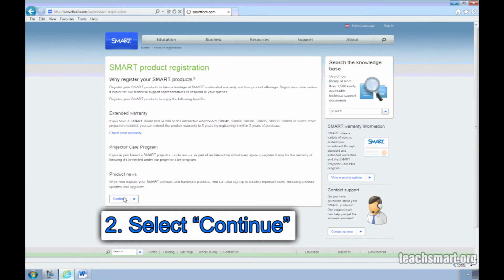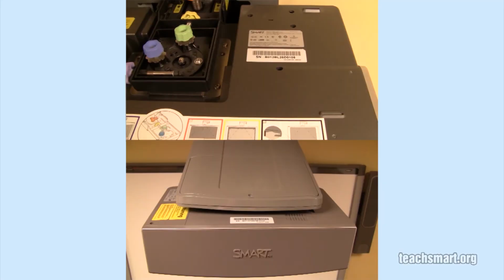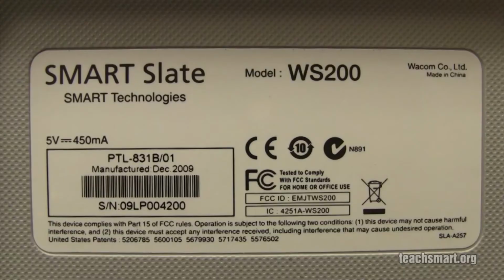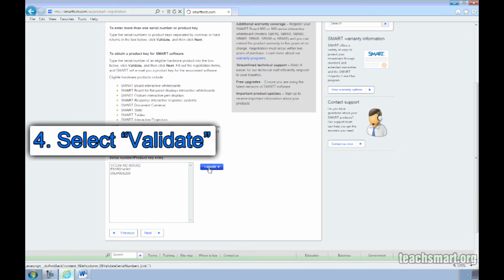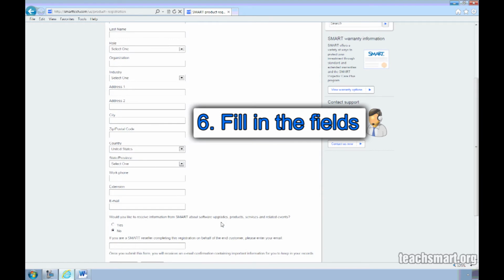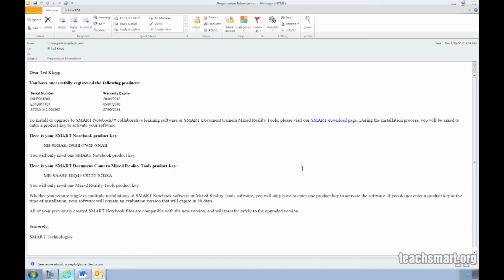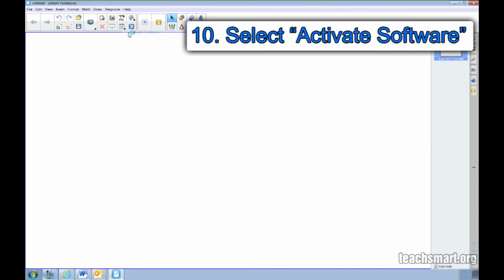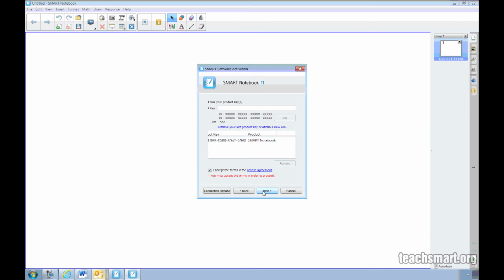SMART Board Tutorial: product registration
SMART product users learn how to register their products. Registration gives eligible products an extended warranty and other benefits.

2. Select "Continue"
3. Enter one serial number per line
4. Select "Validate"
5. Select "Next"
6. Fill in the fields. The email provided is the email that will receive a product key
7. Select "Next"

If you are getting SMART Notebook™ software and have not downloaded it yet, use the product key when you download the software. If you are working with a 30-day trial of SMART Notebook continue with these steps to enter your product key:
8. Open SMART Notebook software
9. Select "Help"
10. Select "Activate Software"
11. Select "Add"
12. Enter the product key you received in your email
13. Select "Add"
14. Select the box to accept the agreement
15. Select "Next"

The software should now be registered.

SMART Board tutorials on SmartEd TV are created by SMART Certified™ trainers using SMART Notebook software. This tutorial uses SMART Notebook software version 11.

SmartEd Services™ offers a variety of professional development services designed to meet your staff's needs. Customized, hands-on session offerings include: SMART Notebook, SMART Response™ interactive response system, SMART Table® interactive learning center, and more.